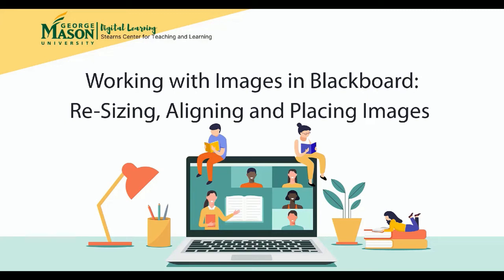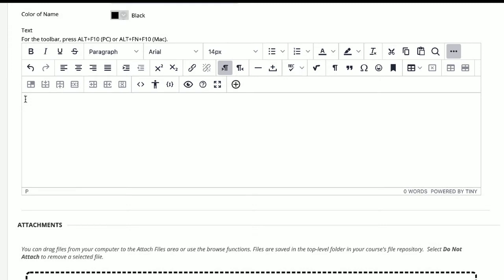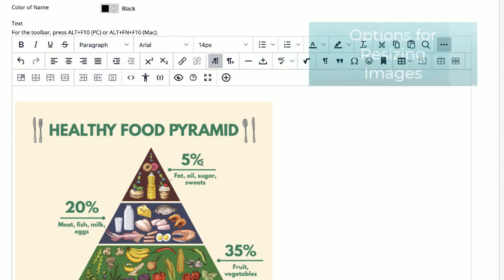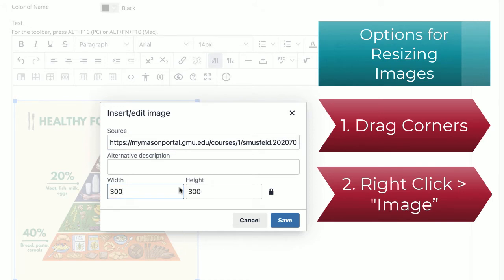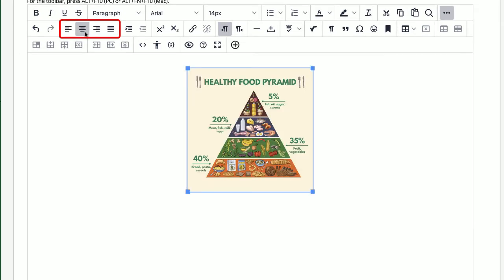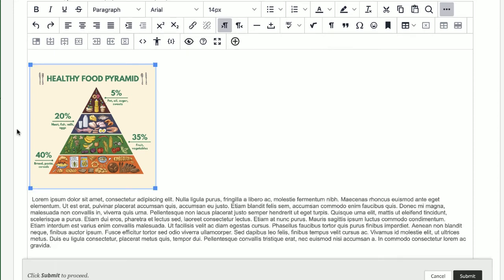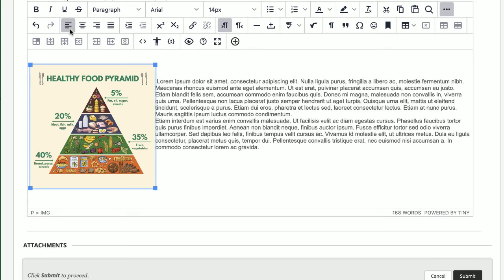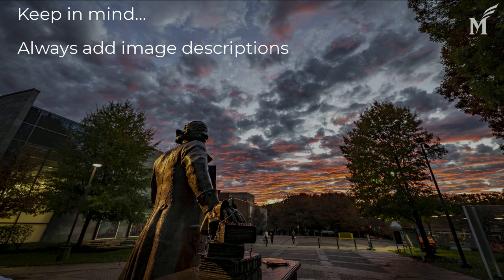Working with Images in Blackboard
This video offers demonstrations for adding, re-sizing, aligning, and placing images in your Blackboard course content.